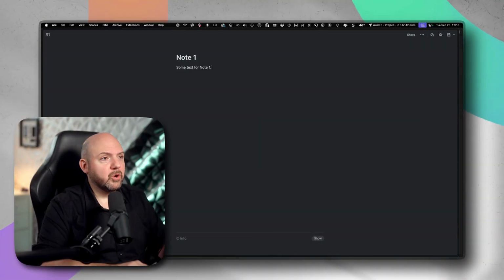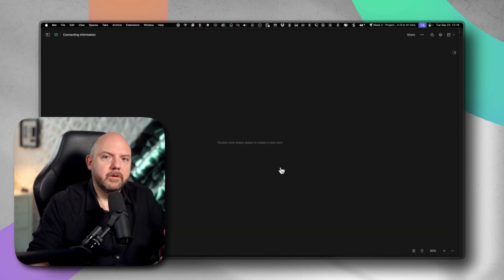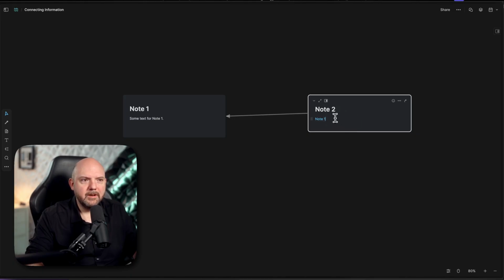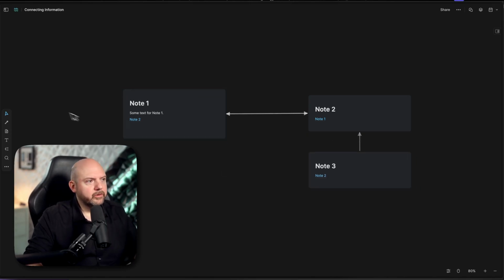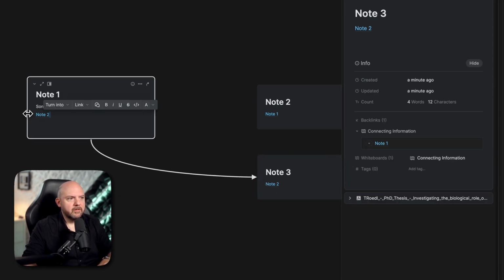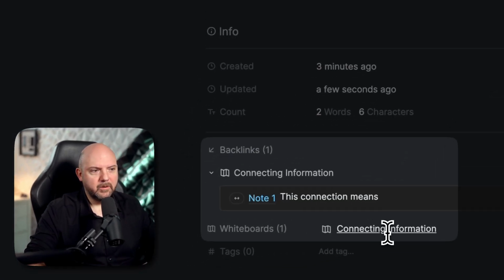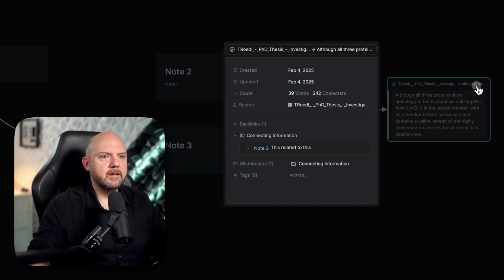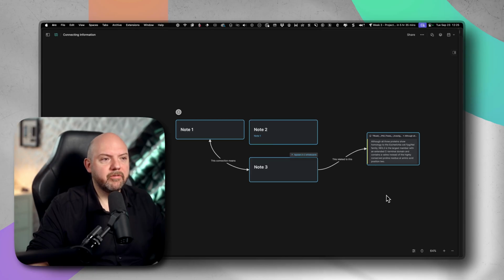My main reason for switching to Heptabase